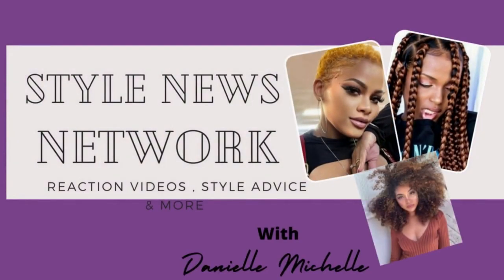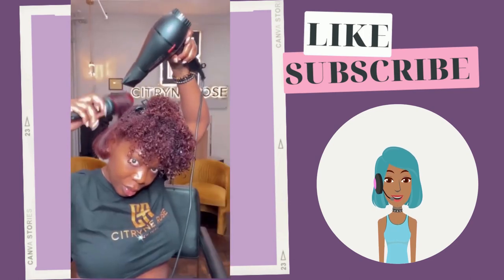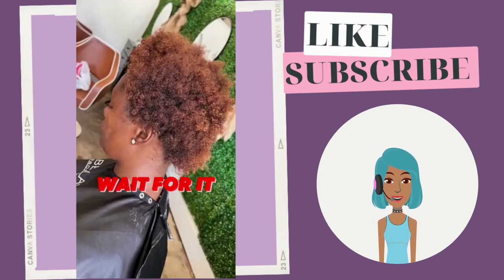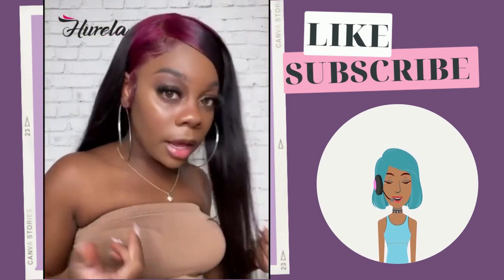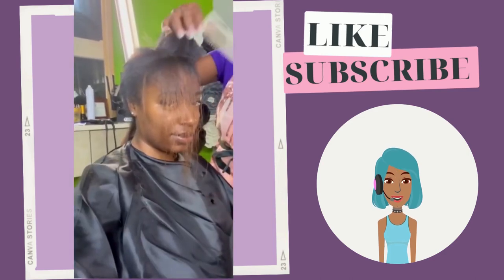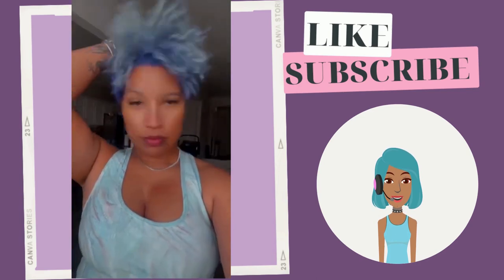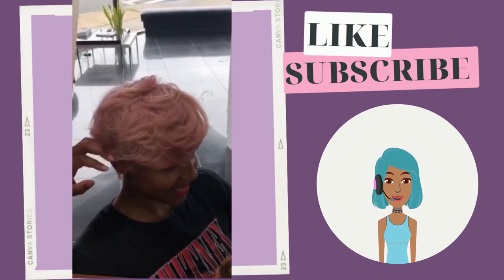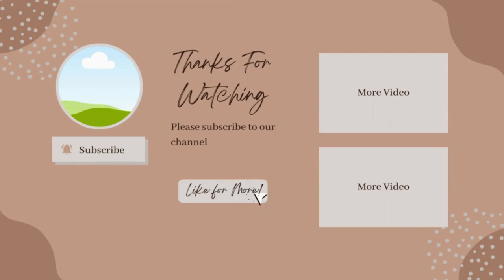Hot Fall 2022 Hair Ideas for Black Women